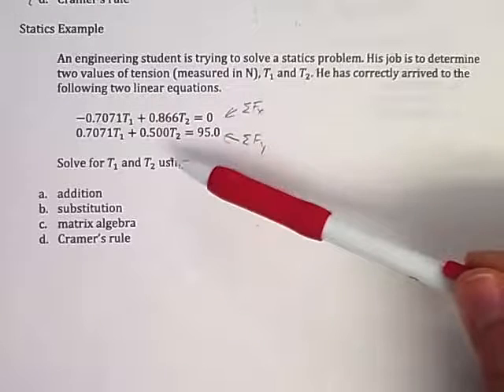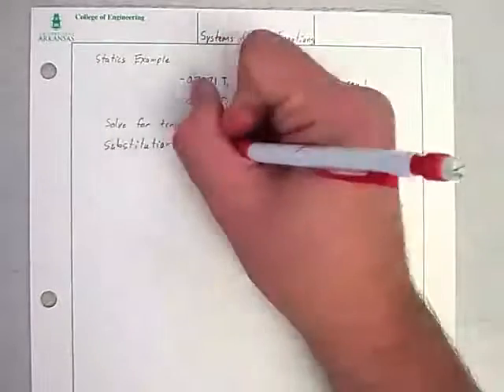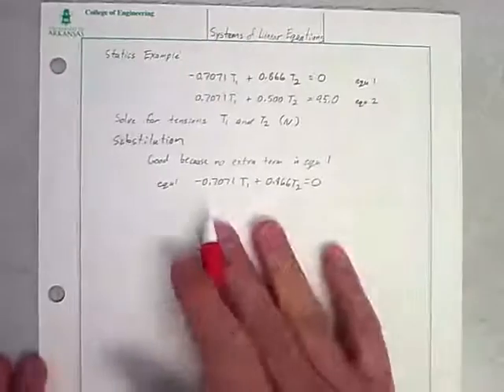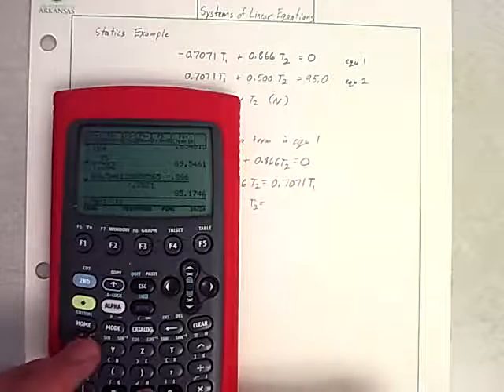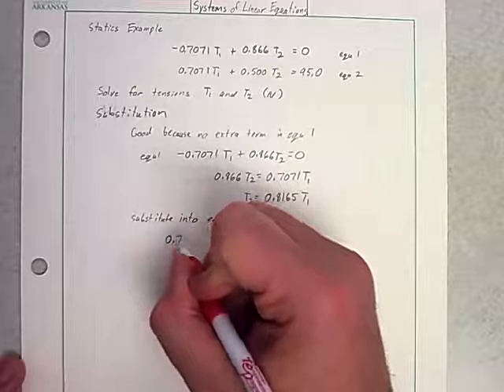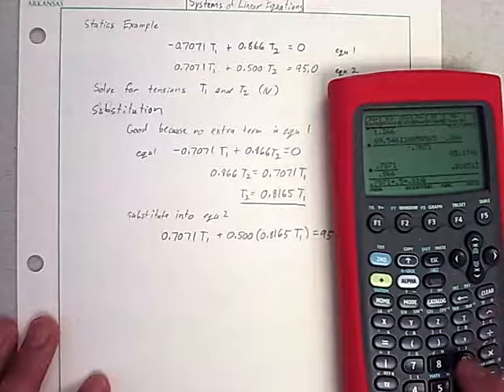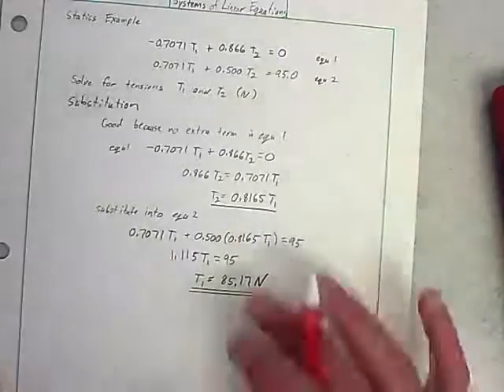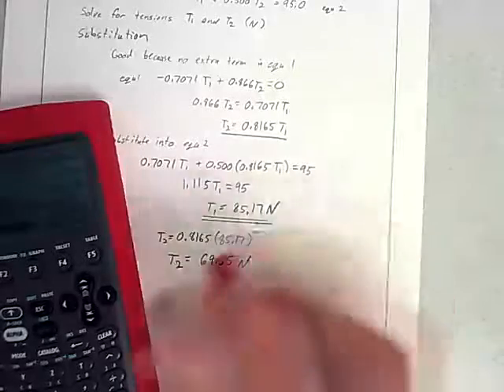Sys of Linear Statics Ex Substitution